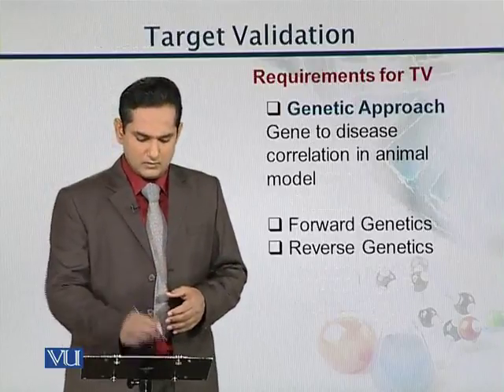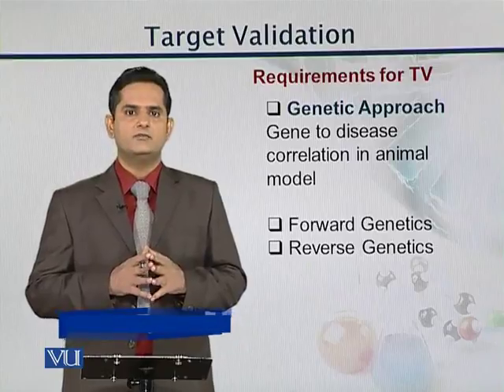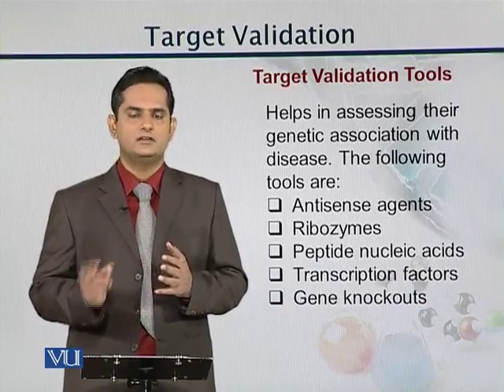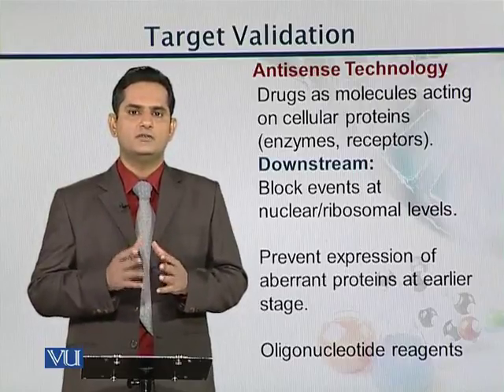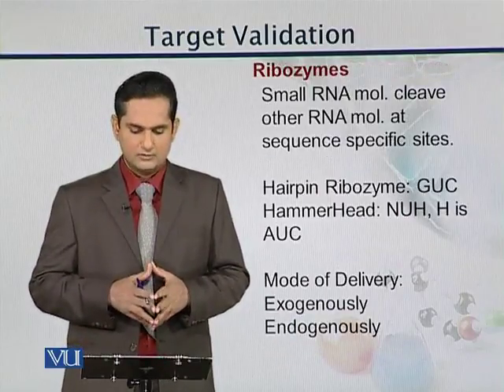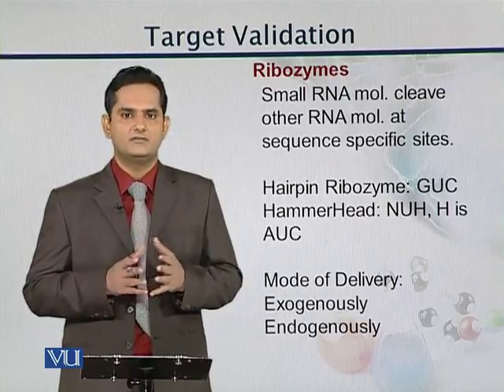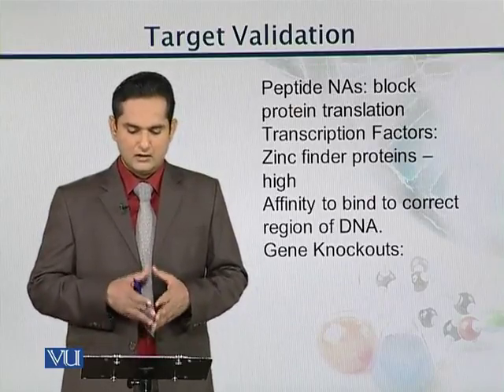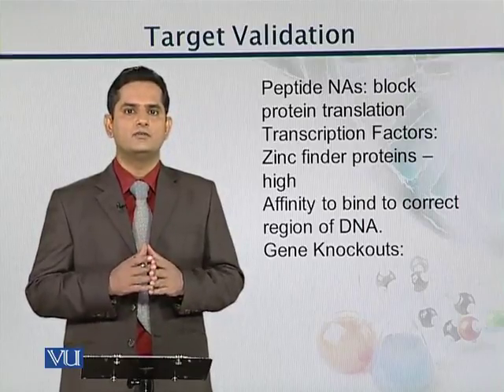Topic 132 (BIF731 - Advanced Bioinformatics)